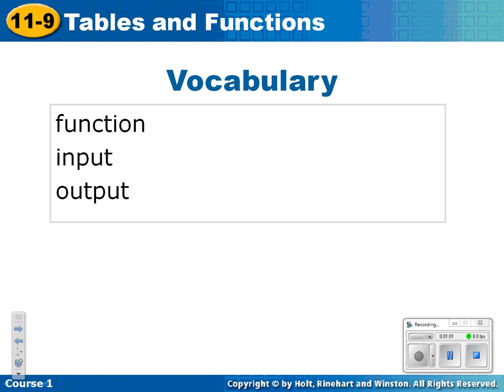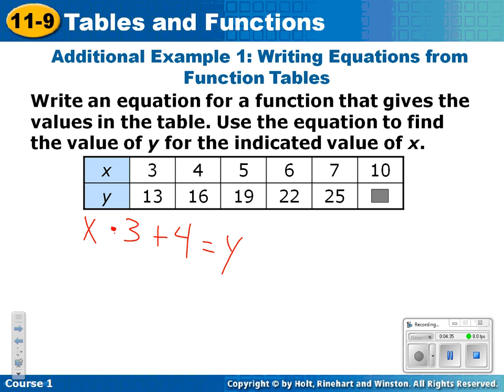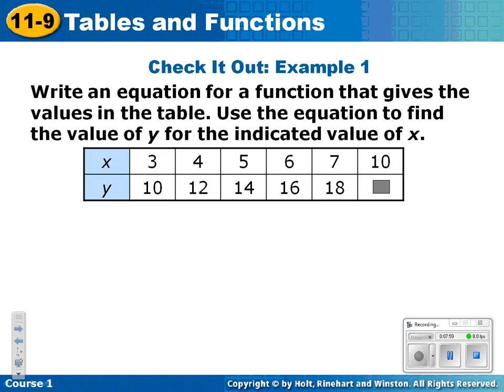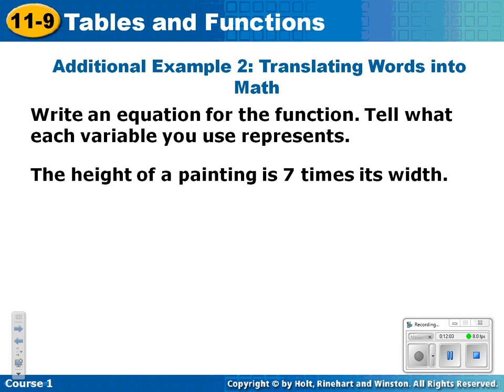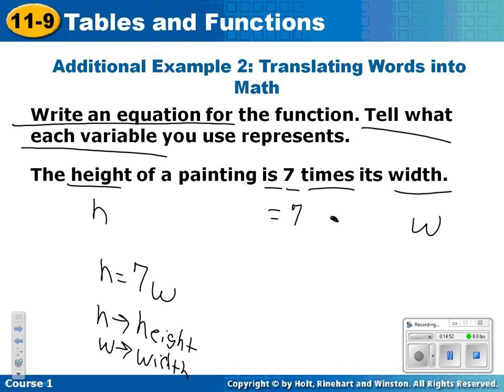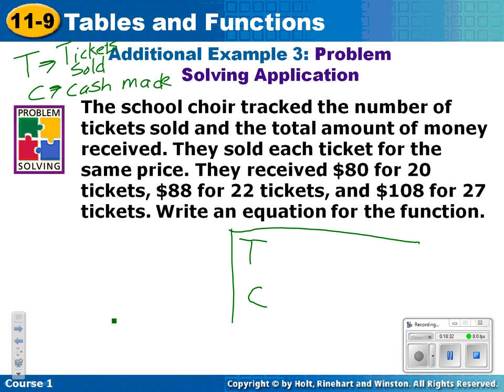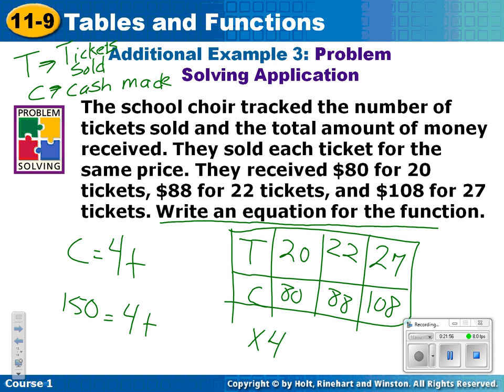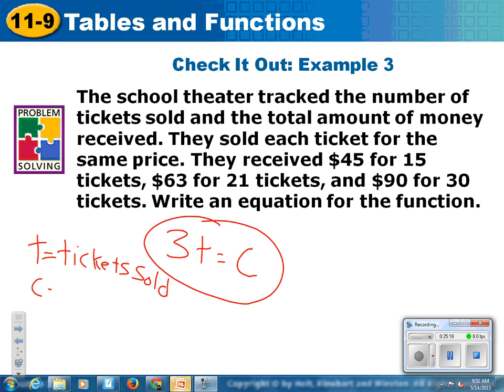Tables and Functions Lesson 11 9